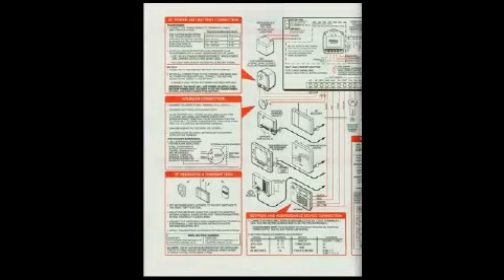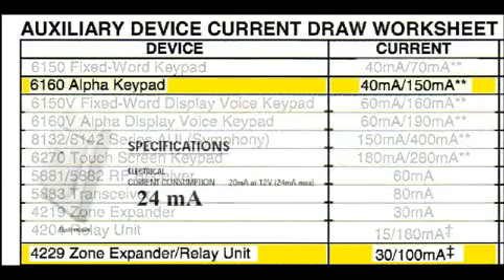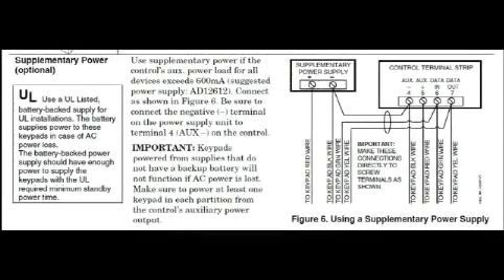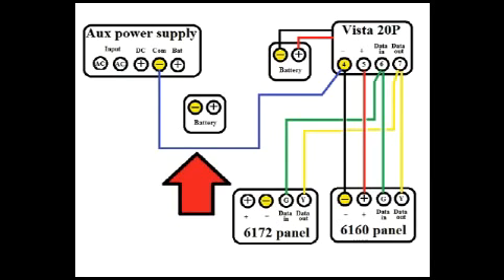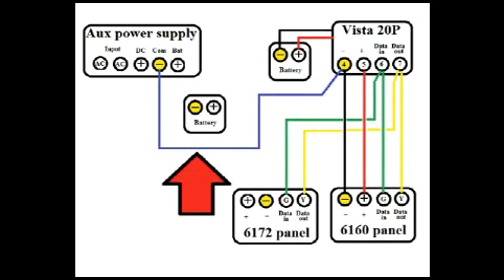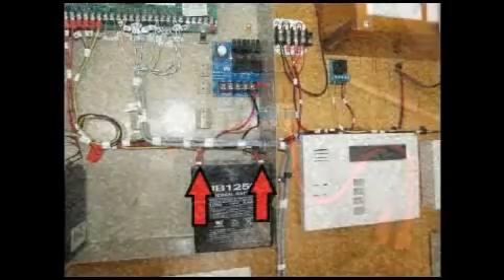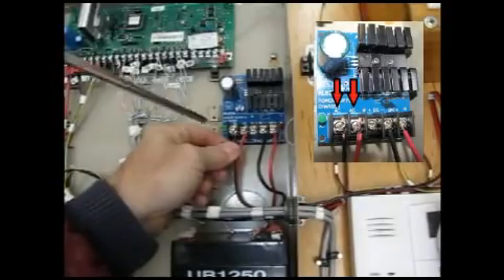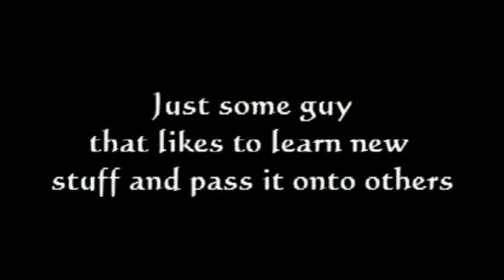installing a supplemental power supply (Vista 20p part 14)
This video shows how to install a supplemental power supply in a vista 20P security alarm system. This is usually required when installing a graphical user interface control panel.